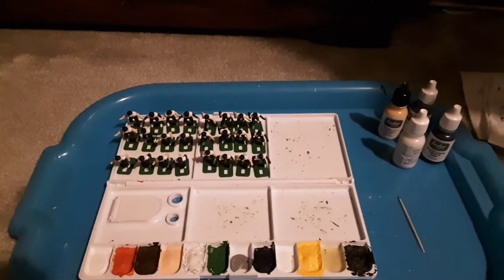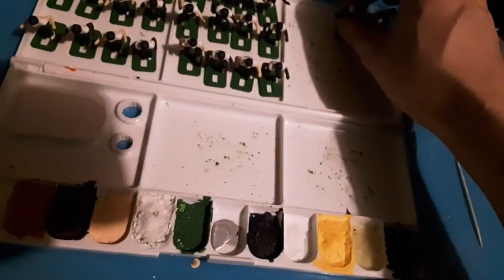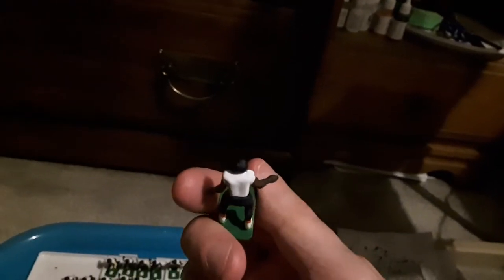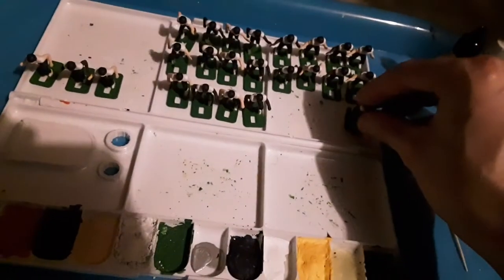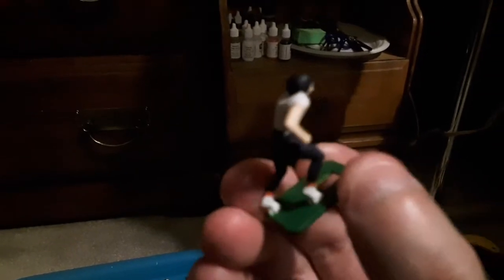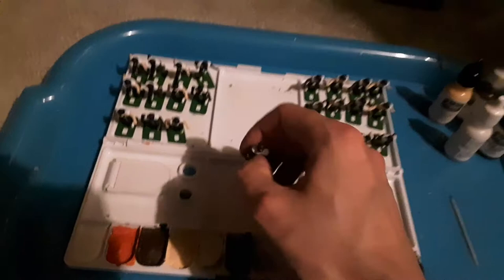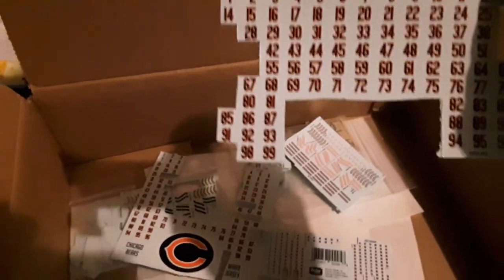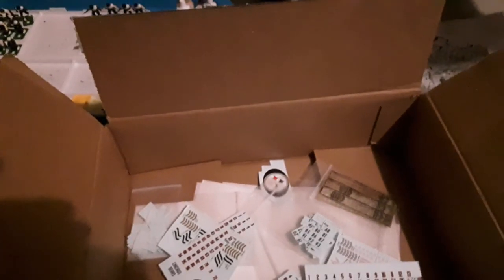Painting Tudor Fab 5 Figures Helmets (Electric Football)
Getting ever closer to completing the painting on these Bears figures.